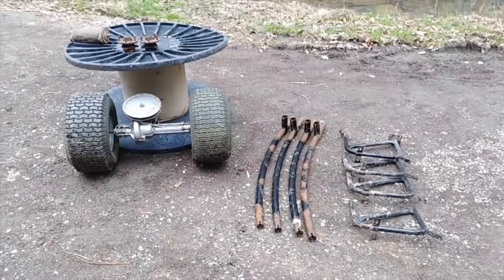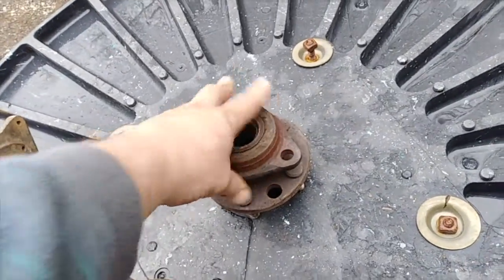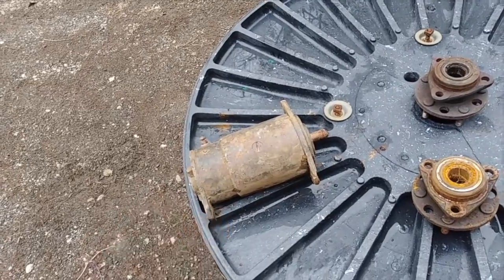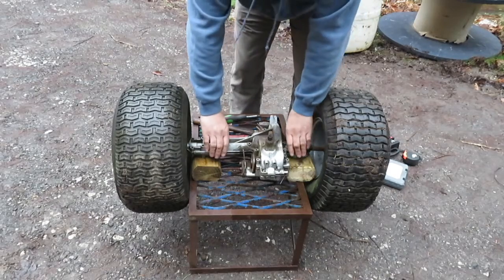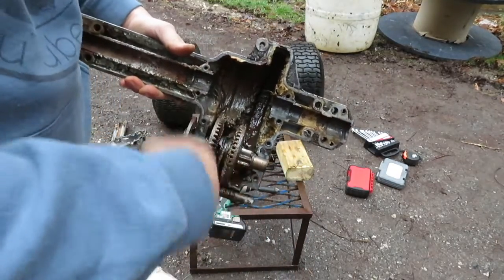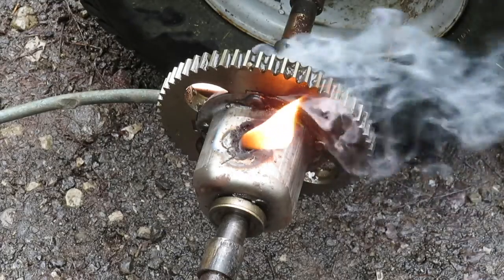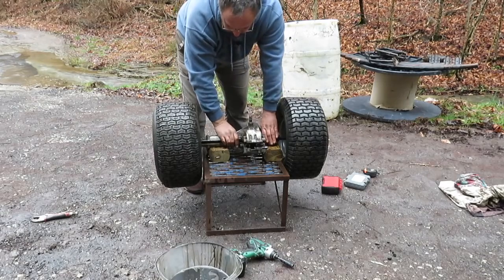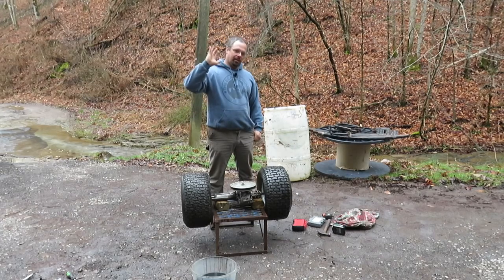New Water Wheel Build Part 1 Transmission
Here is the start of the water wheel build. I am building this wheel to run my off-grid cabin. In this video, I modify a lawn mower transmission to work as a water wheel gearbox.